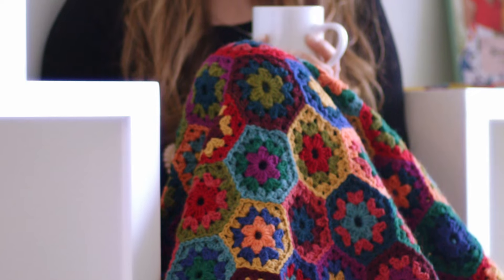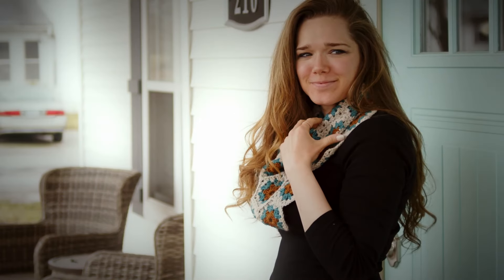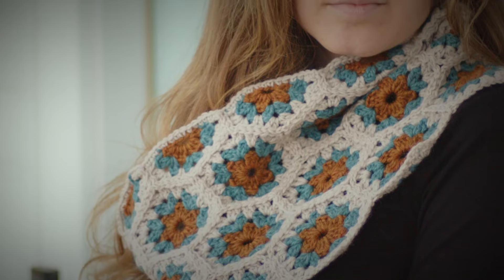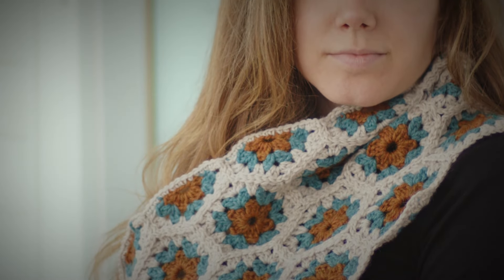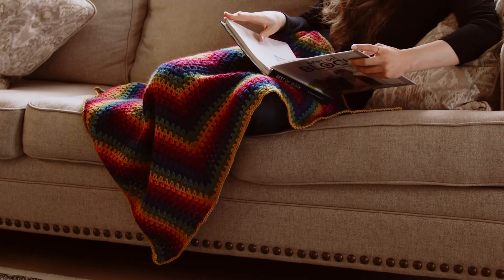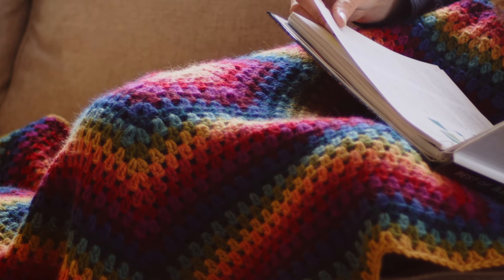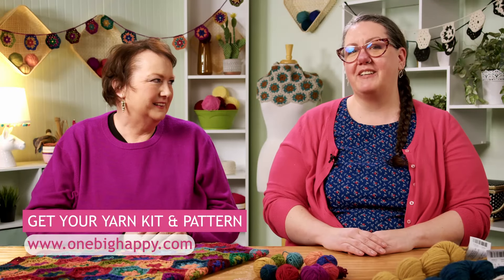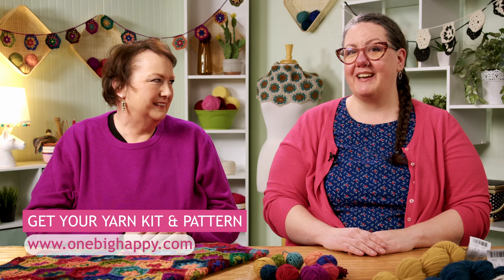Preview: Hexagons with Kristin Nicholas Crochet-Along with Sara Delaney | One Big Happy Yarn Co.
~About the Hexagons with Kristin Nicholas and Sara Delaney Crochet-Along~
Explore a world of Hexagons! Practice your skills with solid and multi colored hexies and join them all together into five fun and colorful projects. See just how fun it can be to play with and explore color and all the ways you an combine a simple hexagon into different projects.